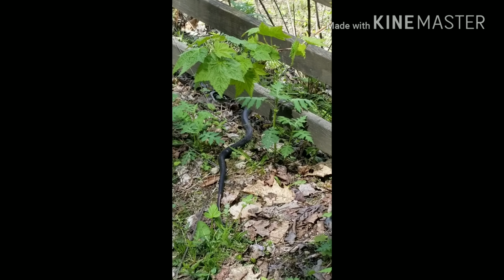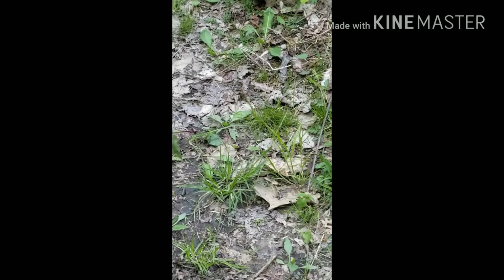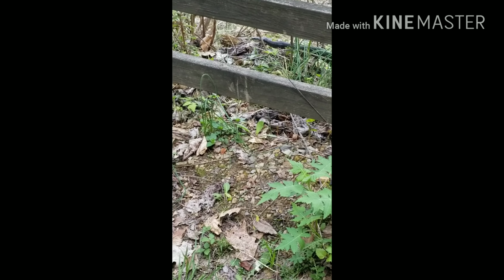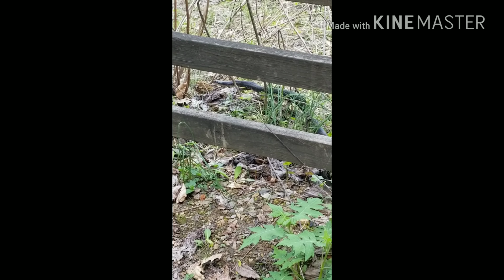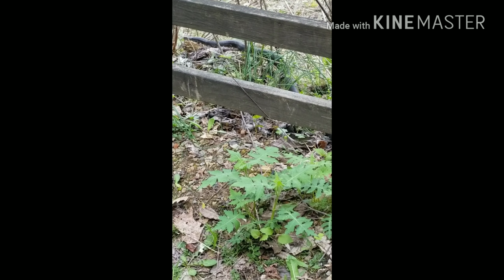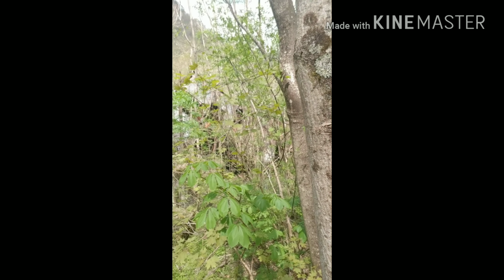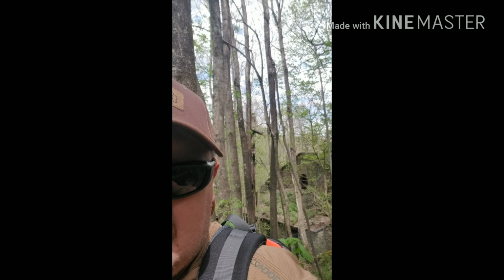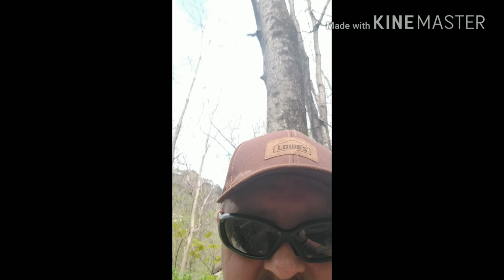Hiking kaymoor steps 04/28/18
Kaymoor steps, fayetteville wv